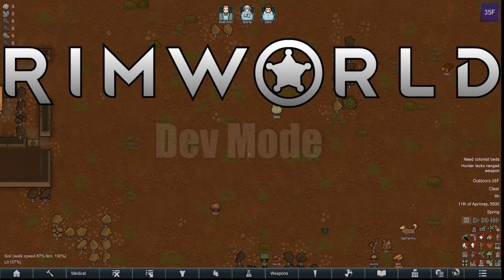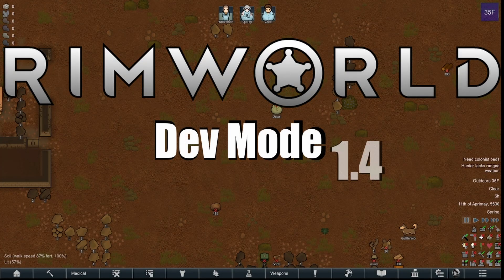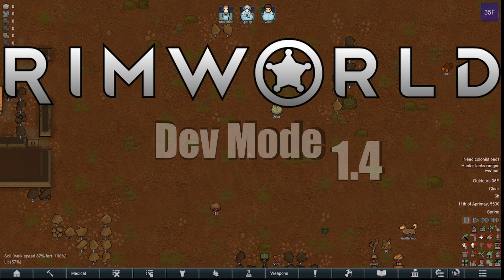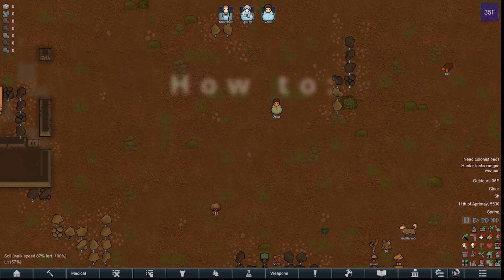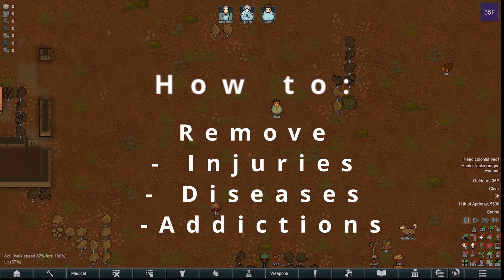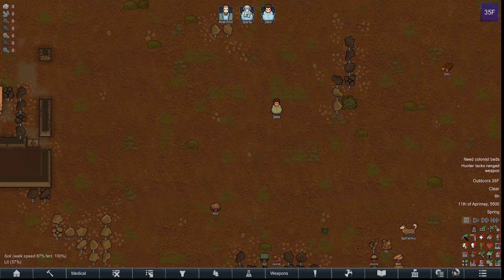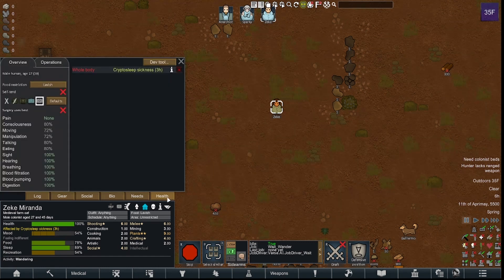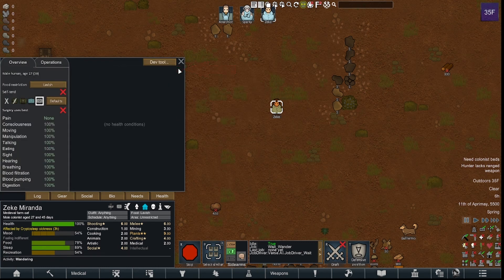Rimworld 1.4 Dev Mode - Remove Injury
Brief video explaining how to remove injuries in the new 1.4 version of Rimworld's Dev Mode. For more Dev Mode tutorials, comment on what you'd like to see.